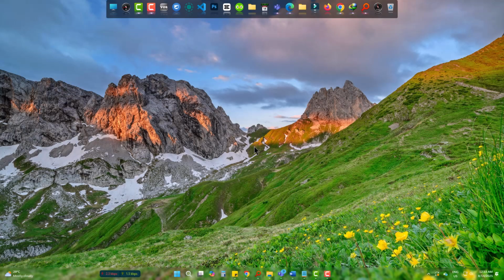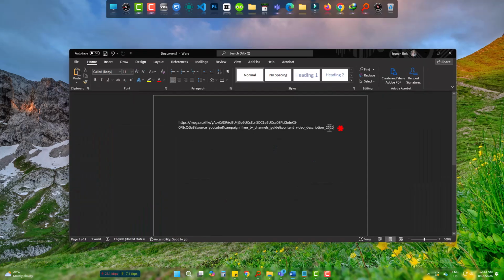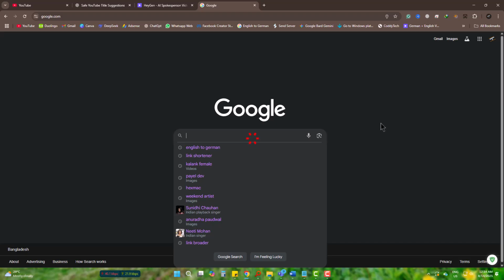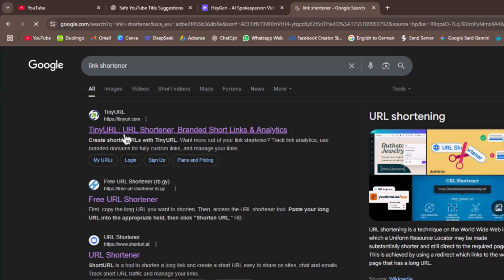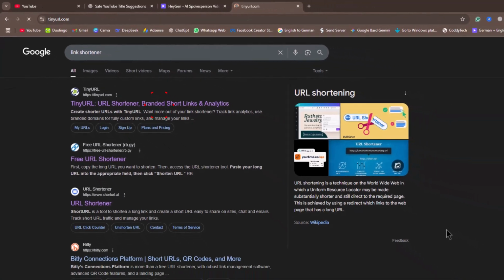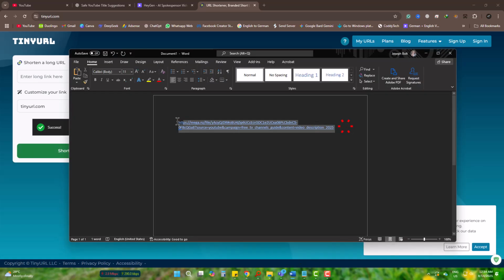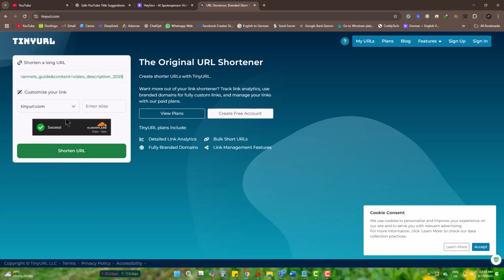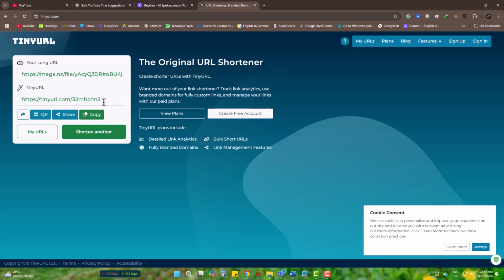Easiest Way to Shorten a URL – No Software Needed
In this video, I’ll show you the quickest and easiest way to shorten any URL online without downloading any software. Whether you want to share a clean, short link on YouTube, Facebook, Instagram, TikTok, or WhatsApp, this method works perfectly and is 100% free.

📌 What you’ll learn in this video:
How to shorten a long URL in seconds,
Best free online URL shortener tools,
How to create short, shareable links for social media,
Make your links look clean and professional,
Works on PC, mobile, and tablet.

If you’re looking for the Easiest Way to Shorten a URL – No Software Needed, you’re in the right place. In this tutorial, I’ll guide you through the Best Free URL Shortener – Turn Long Links into Short Ones so you can easily share them anywhere.

💡 Why shorten your links?
✔ Easier to share
✔ Looks more professional
✔ Great for YouTube descriptions, social media posts, and emails
✔ No installation or signup required

You’ll also learn How to Create Short Links Online for Free (Step-by-Step) and discover the Easiest Way to Shorten Links Online – Perfect for YouTube, Social Media & More. Whether you need to share a link in a video description, a blog post, or on social platforms, this method works fast and is free for everyone.

If you are trying to create short links for YouTube, Facebook, Google Drive, Mega nz, Instagram; then this video will be perfect for you!

This video covers the following ideas:
shorten url, url shortener, shorten links online, free url shortener, link shortener tool, make short links, how to shorten a url, shorten long links, link shortener for youtube,.

✅ Watch now and start shortening your links like a pro!